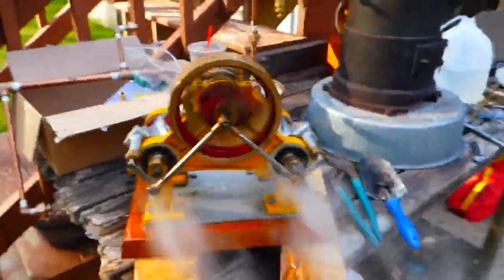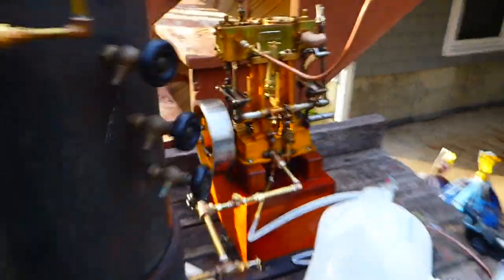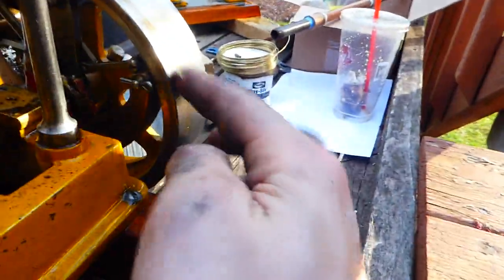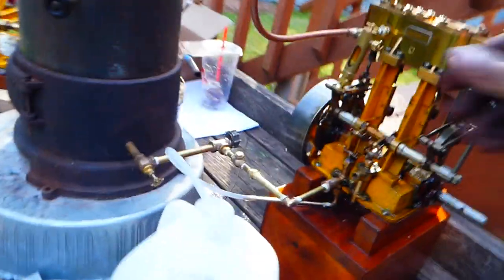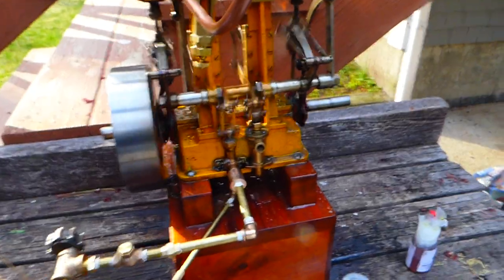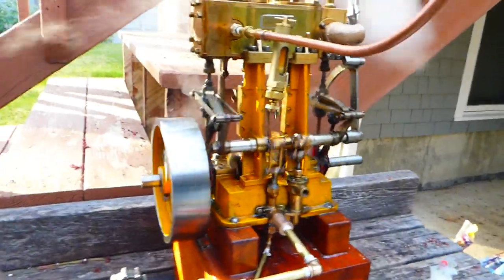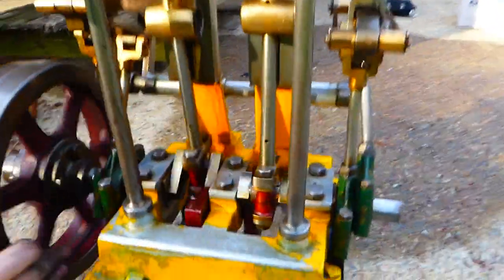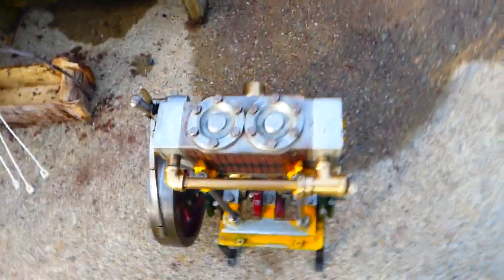The Experimental engines of George Eli Whitney 2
Steaming some very special engines built by George Eli Whitney for the Newcomen society.